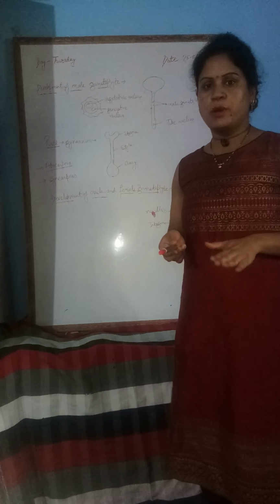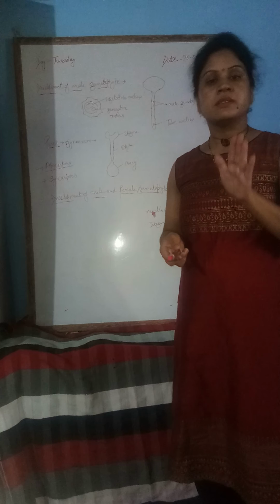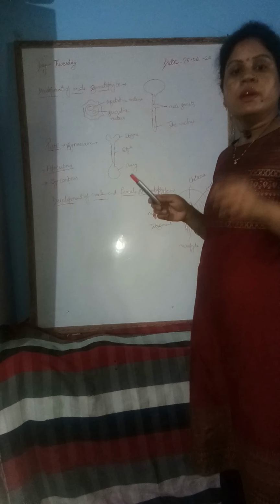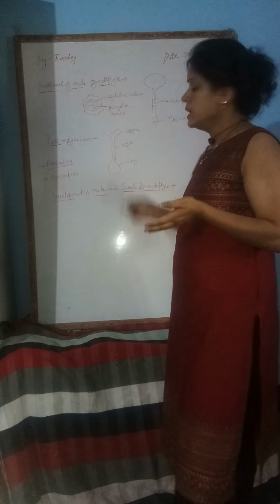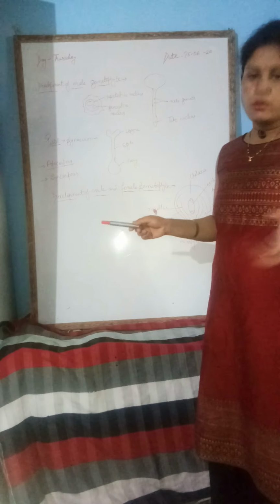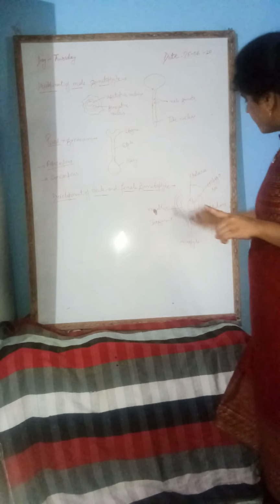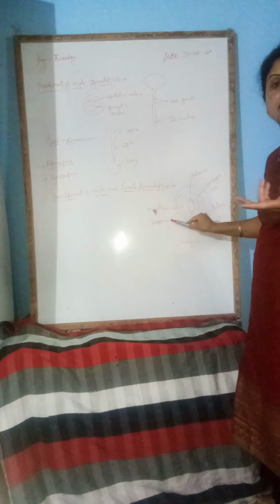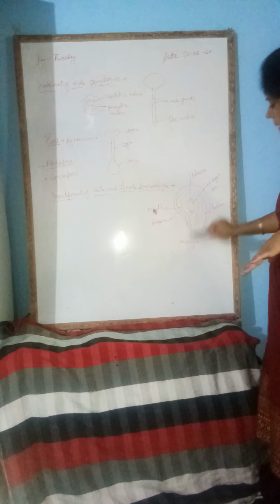June 29, 2020